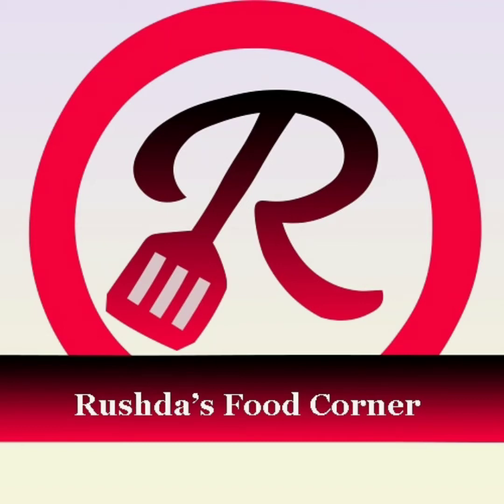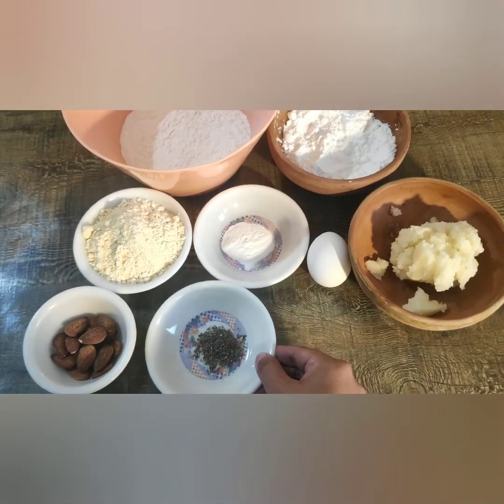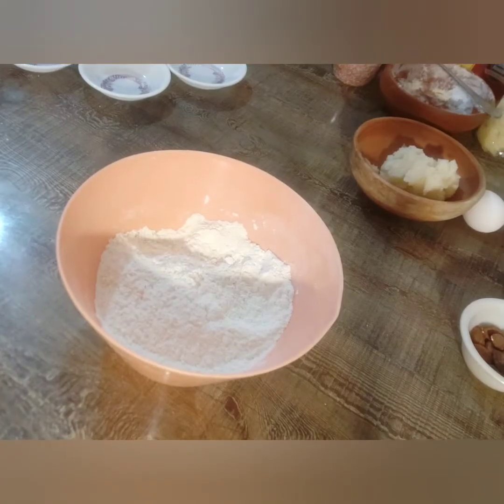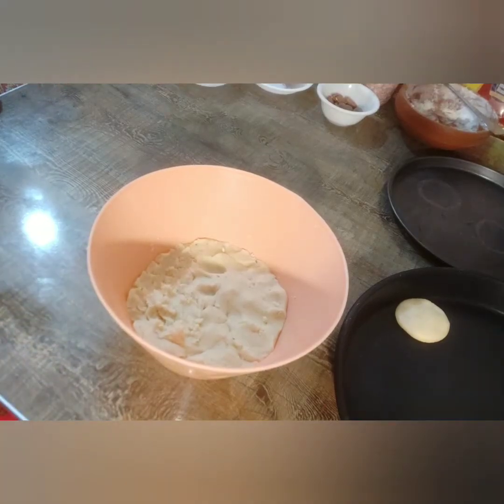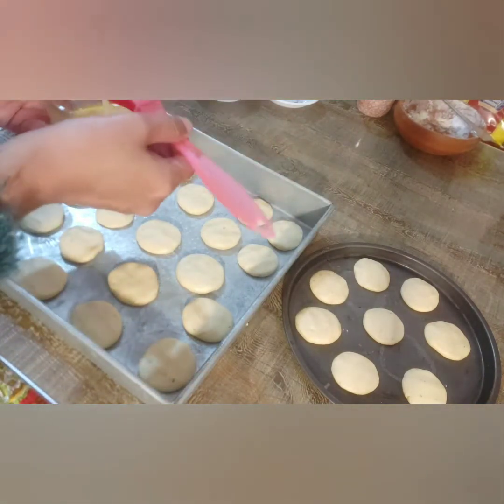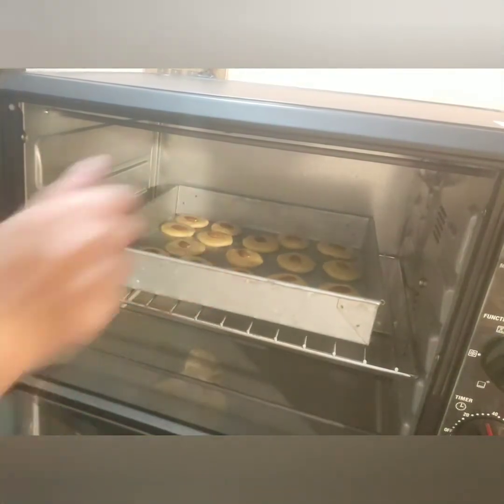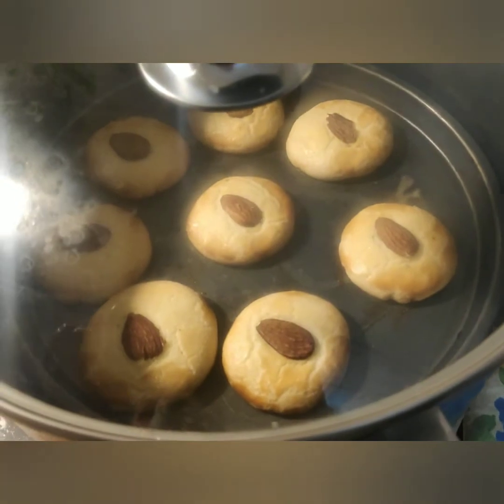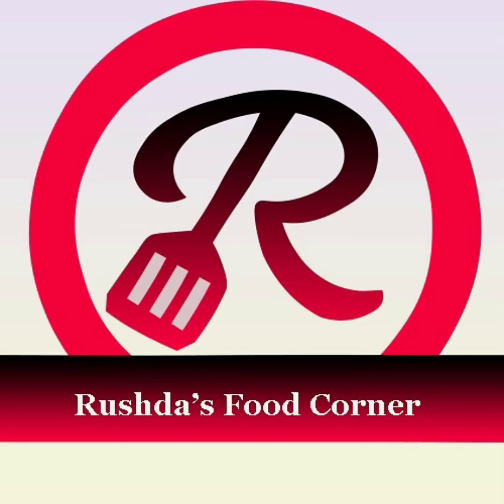How to make khataaiyan at home without oven ( Recipe in English)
Temperature:  160 degrees                      Time: 25 to 30 minutes
Ingredients:
 All purpose flour : 1 and half cup , 200gm
icing sugar: 1 cup, 110gm
ghee/ clarified butter: 1 cup, 130gm
baking powder: 1 teaspoon
basin( flour of cereal grains): 6 tablespoons, 60gm
cardamom powder: 1 teaspoon
egg :1
almonds : as per requirement